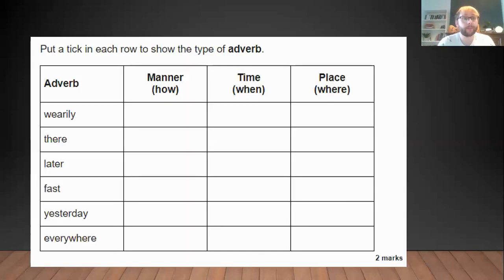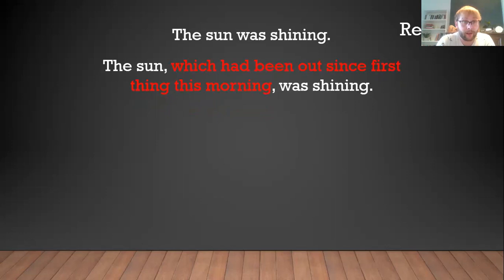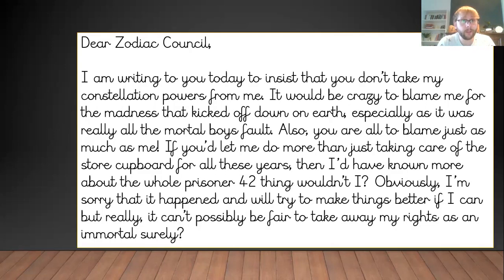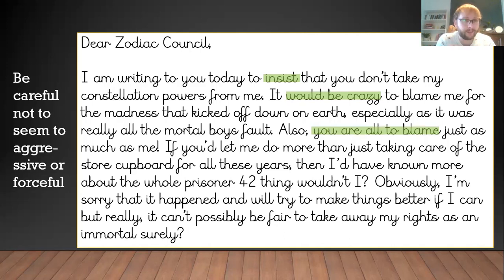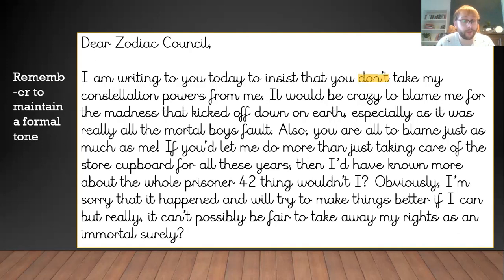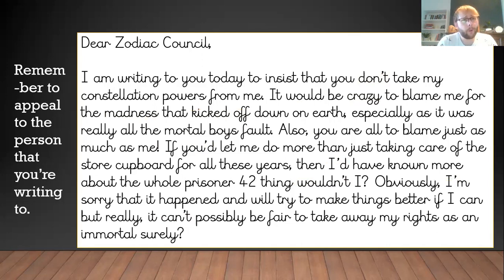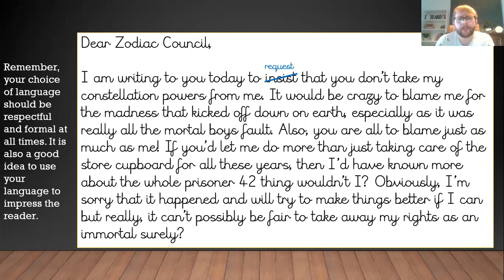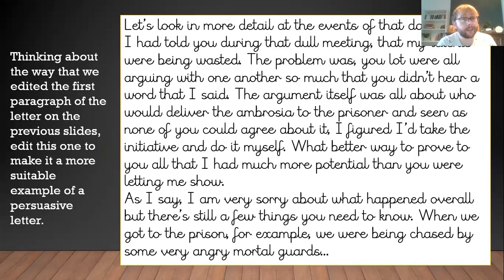English - 2.3.21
Adapting vocabulary to be persuasive and formal